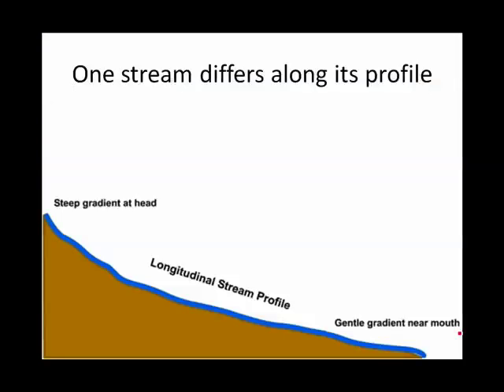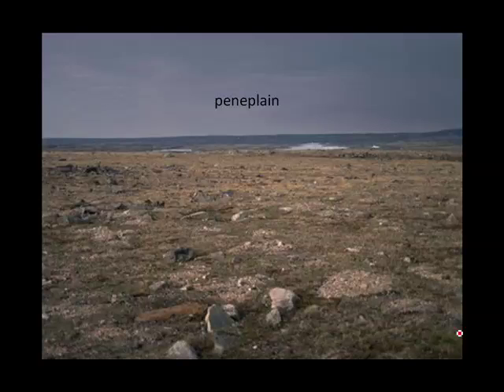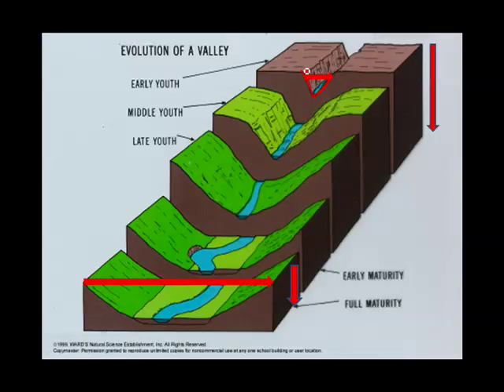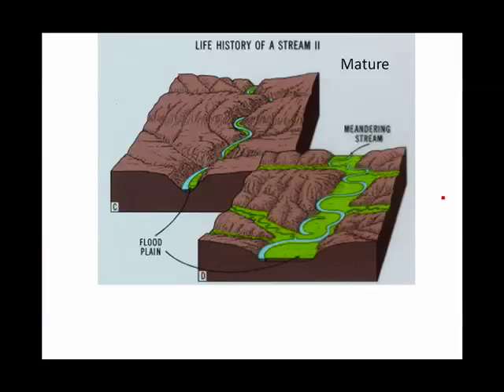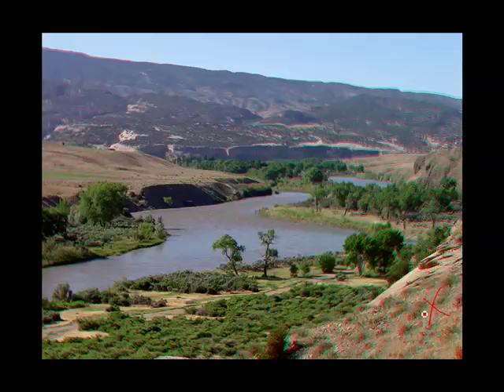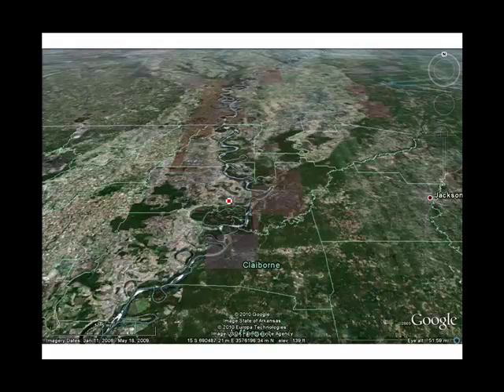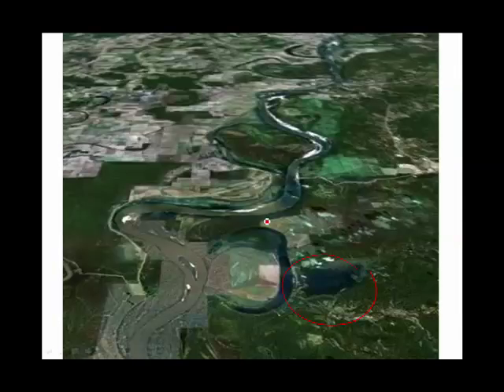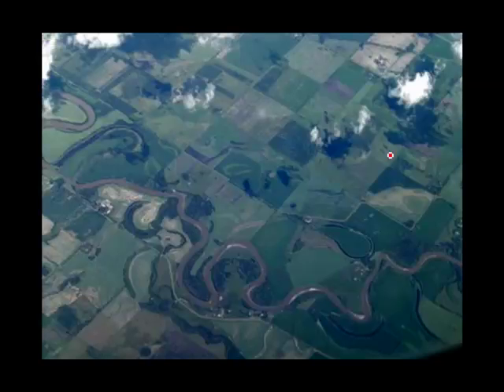Life History of a Stream.mov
Describes the changes in a stream valley over time.